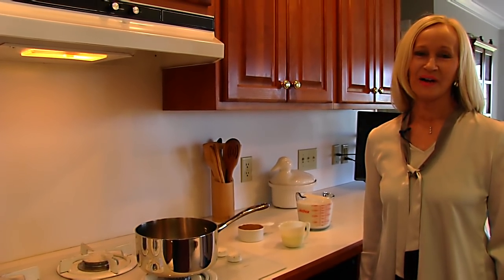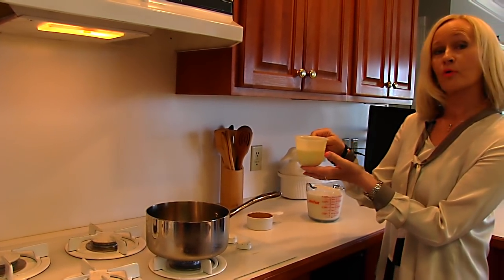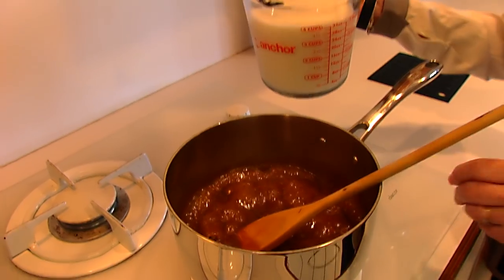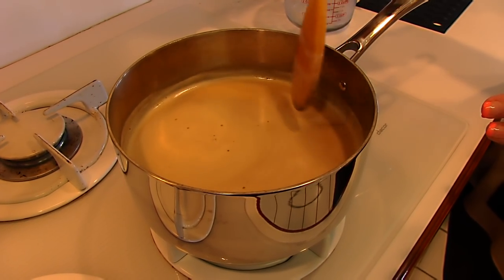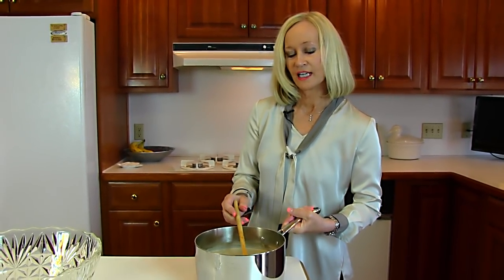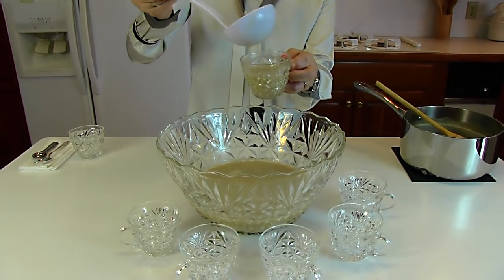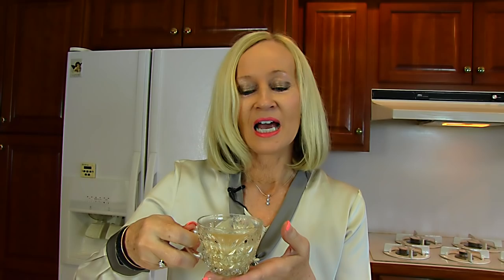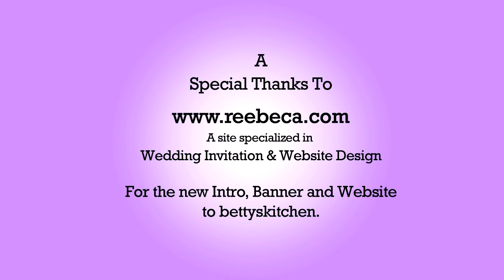Betty's Hot Butterscotch Punch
Betty demonstrates how to make Hot Butterscotch Punch.  This is a rich, warming drink that is great for fall and for the holidays.

Hot Butterscotch Punch

½ cup cream (whipping cream or half-and-half)
1 cup dark brown sugar, firmly packed
4 cups milk

In a large saucepan, combine cream and brown sugar.  Bring to a boil over medium heat, stirring constantly.  Stir in milk.  Heat until bubbles form around the edge.  Serve in punch cups or larger mugs.  Delicious!  --Betty  :)